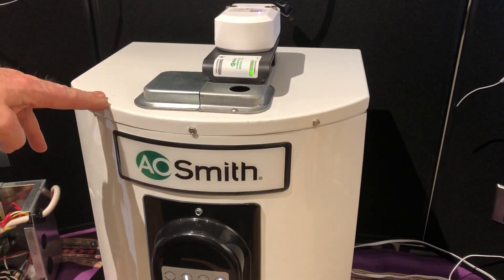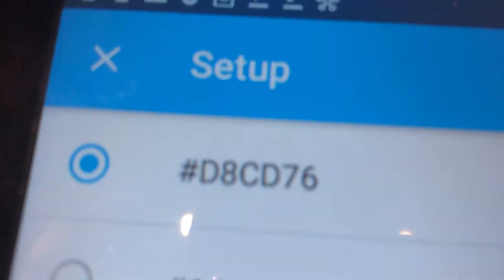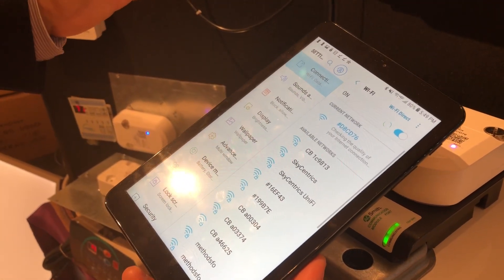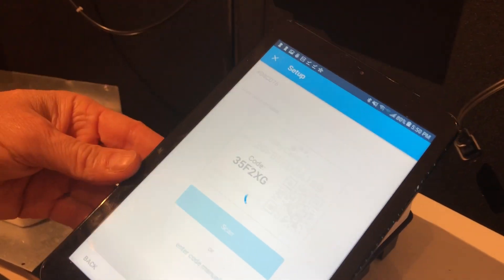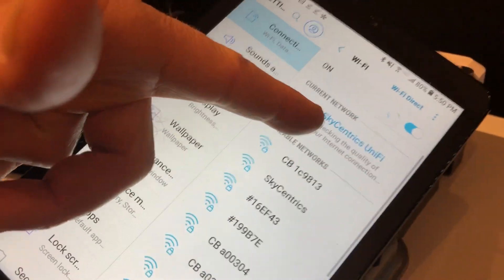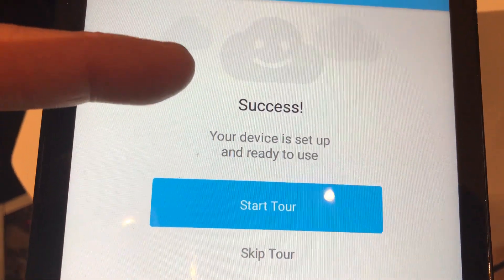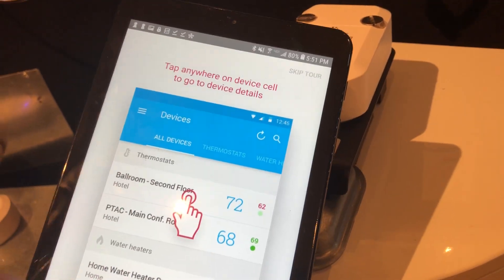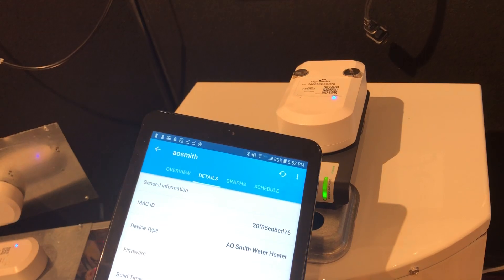Connecting a SkyCentrics CTA-2045 module to Wi-Fi with the SkyCentrics Mobile App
See how to use the SkyCentrics mobile app to connect your SkyCentrics CTA-2045 module to your Wi-Fi network for scheduling and monitoring through the app.